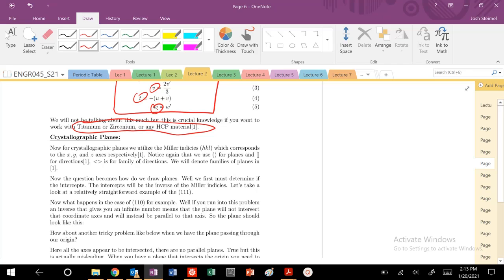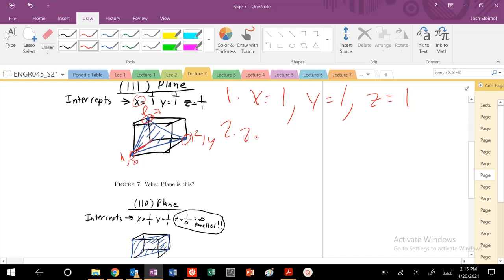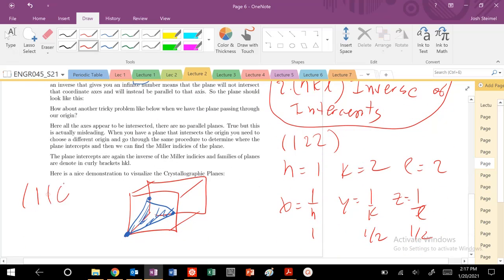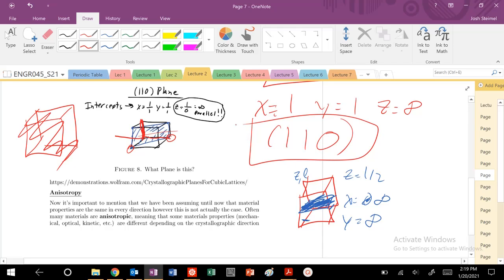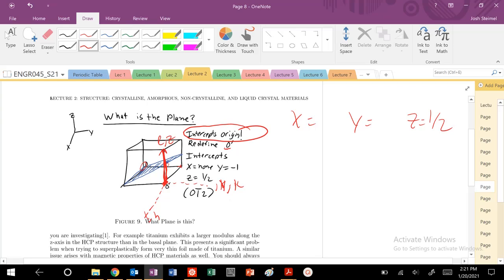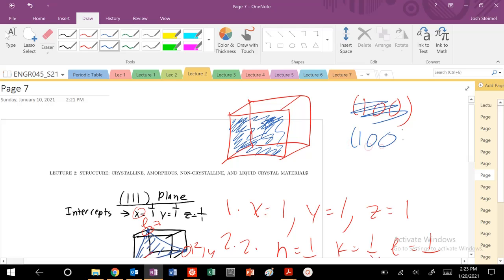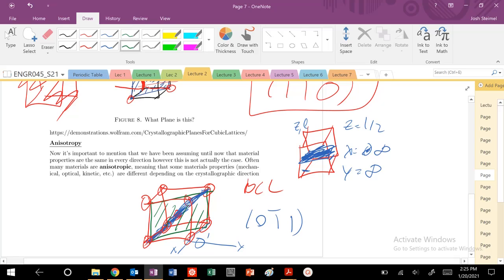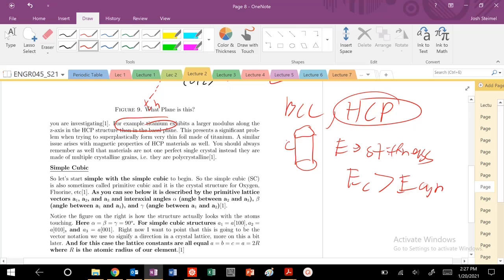Materials Science Crystallographic Planes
Framework to Draw Crystallographic Planes